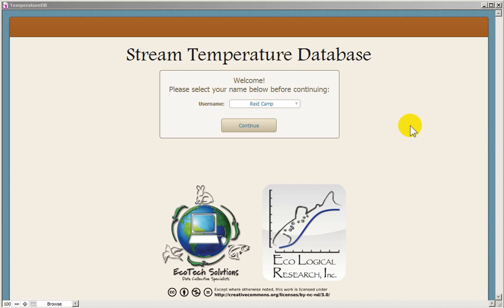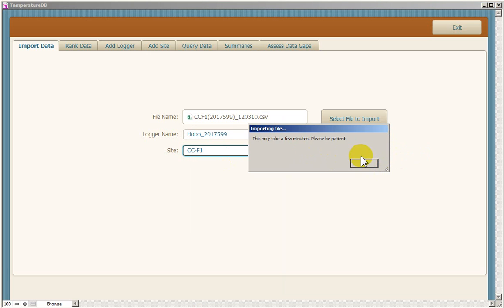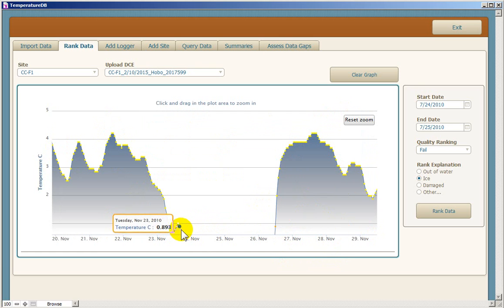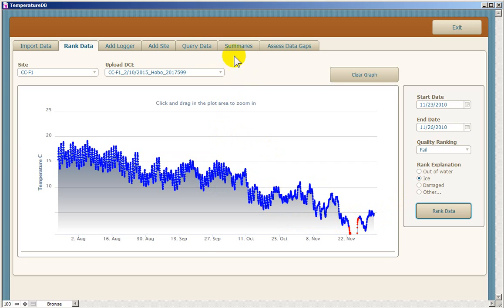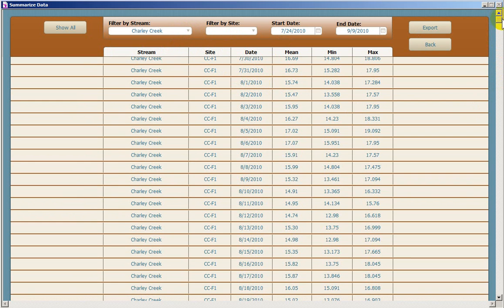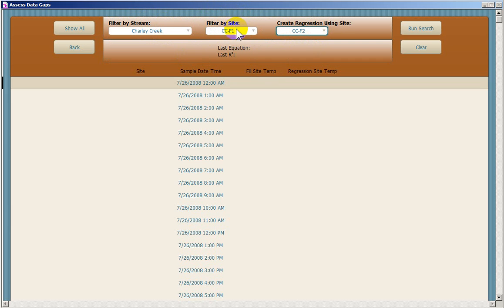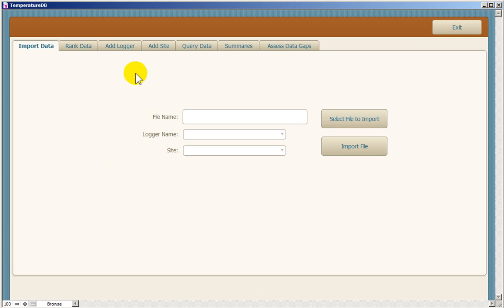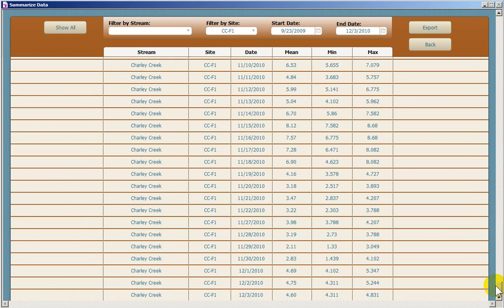Intro to Stream Temperature DB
Here is the new FileMaker temperature database for Asotin IMW stream temperature.

This database stores temperature data, allows you to assess and rank data by quality, creates and exports daily summaries, and can fill data gaps using linear regression analysis.